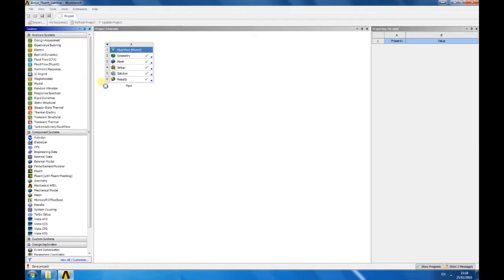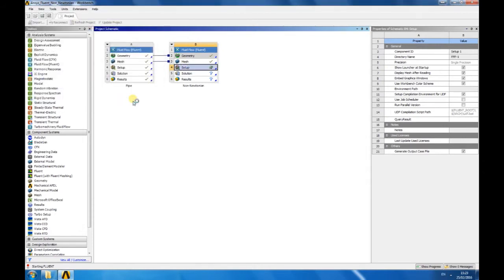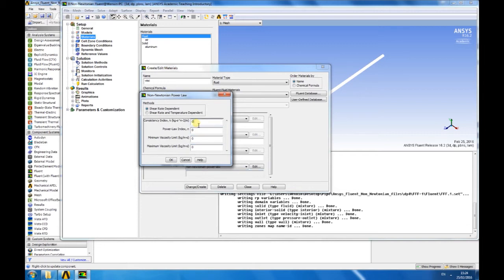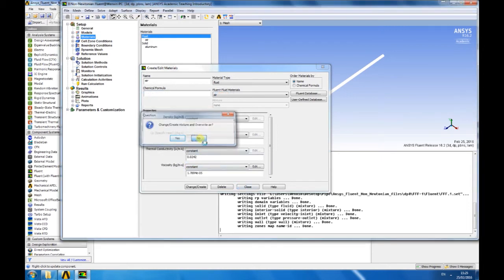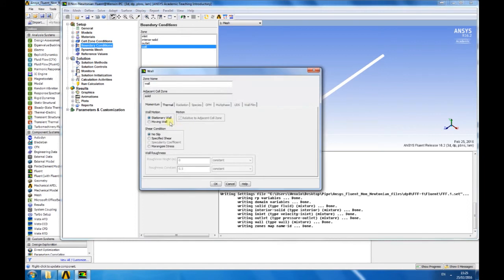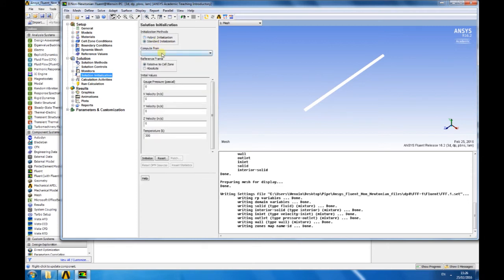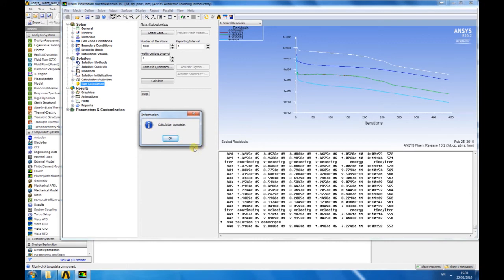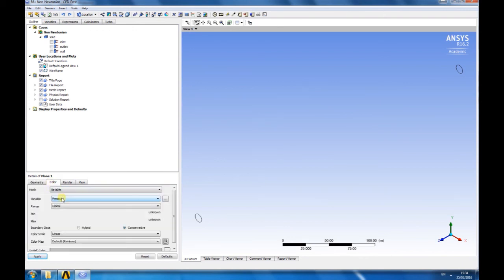Non Newtonian Fluent 720p